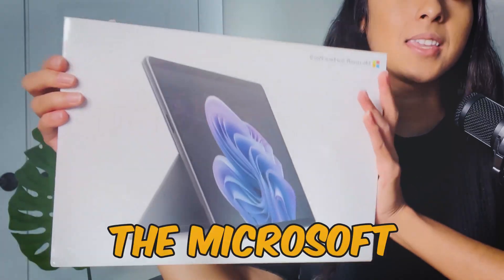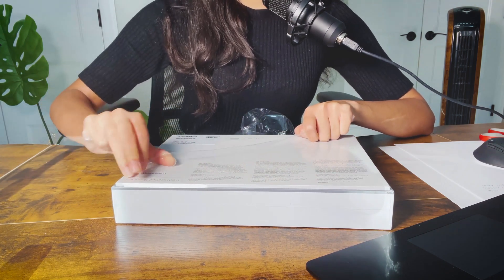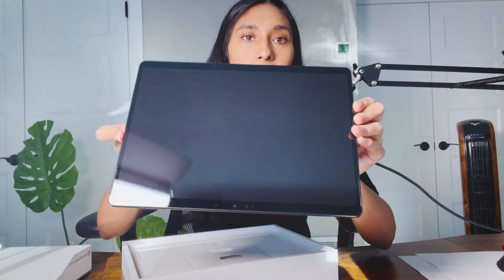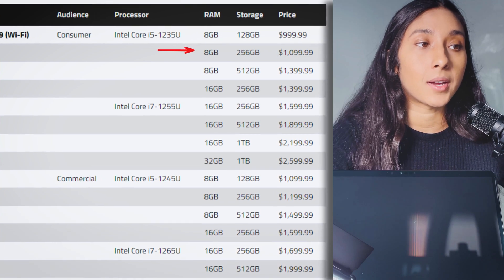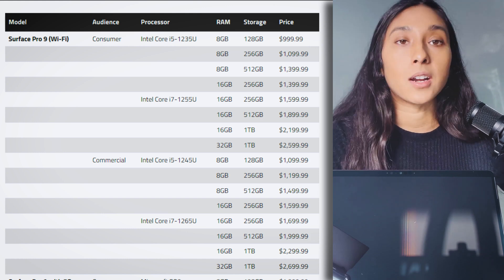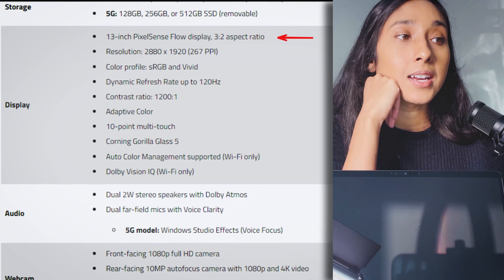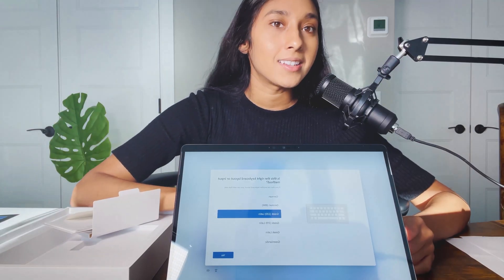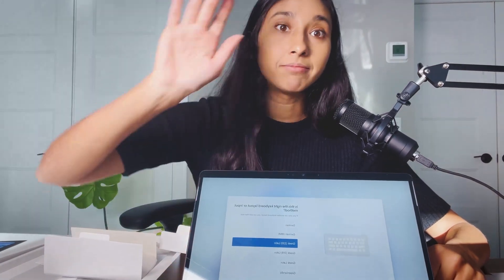Unboxing the Microsoft Surface Pro 9 | First Impressions from a Microsoft Employee (2023)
🌎[LEARN TO CODE w/ UDEMY] 🌎 -- this is great for beginners!

📚[DATA STRUCTURES & ALGOS]📚 -- this is great for interview prep!